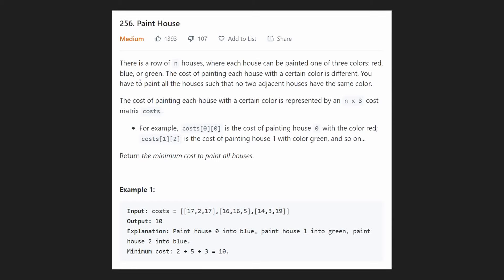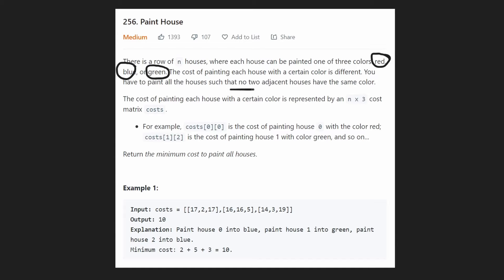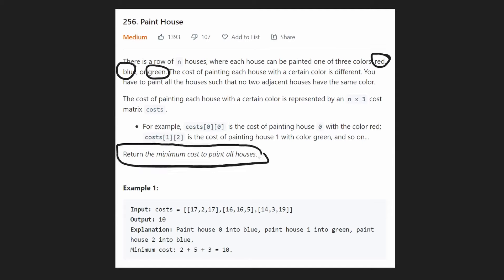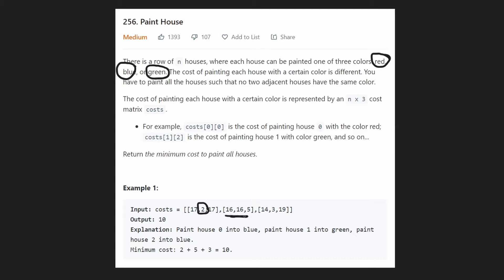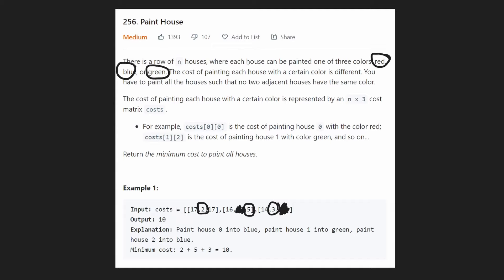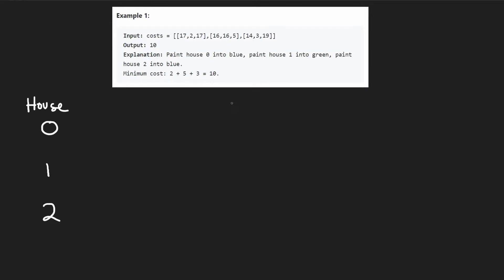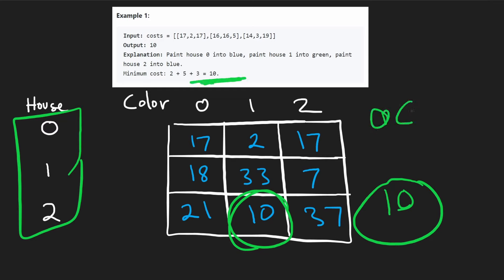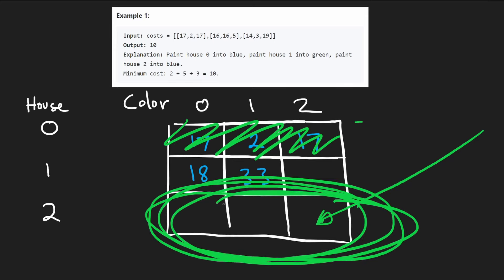Paint House - Dynamic Programming - Leetcode 256 - Python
0:00 - Read the problem
3:14 - Drawing Explanation
8:20 - DP Explanation
12:46 - Coding Explanation